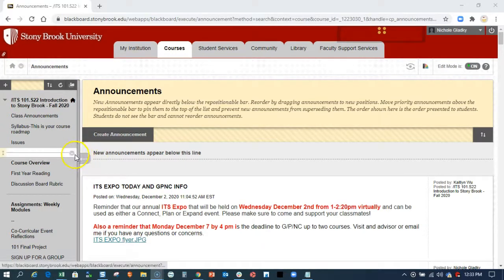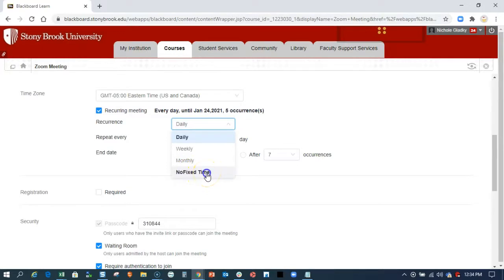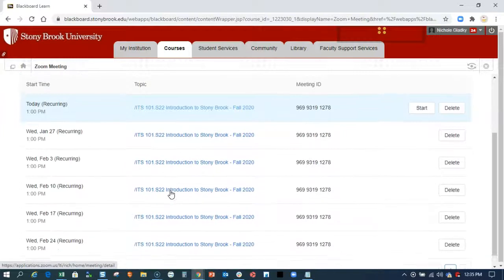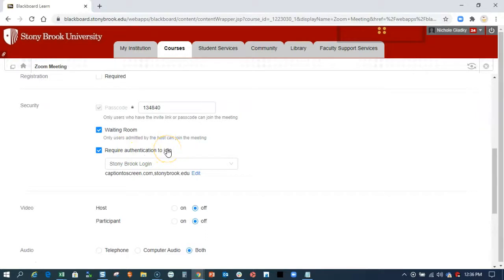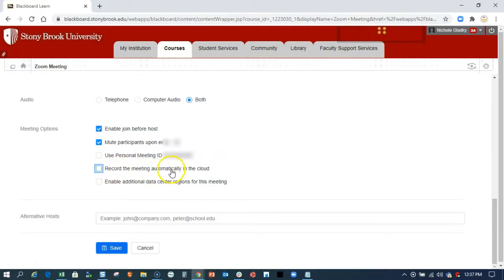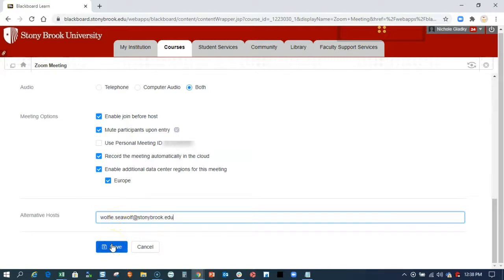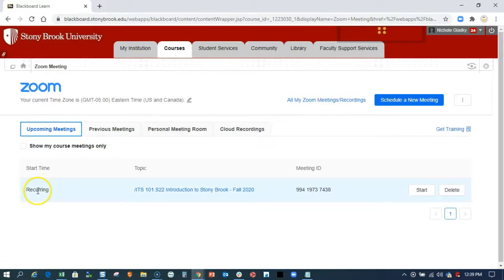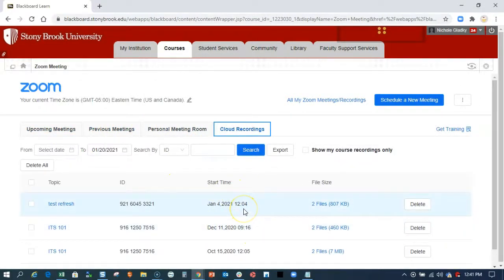Setting up Zoom in your Blackboard Course